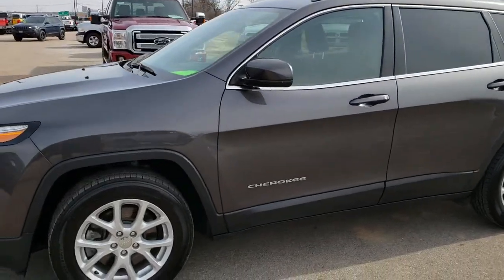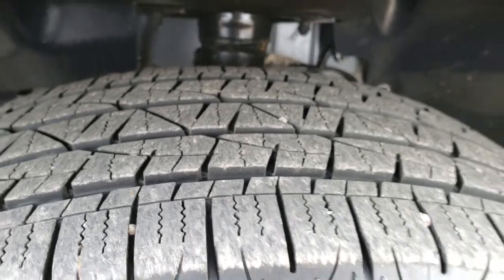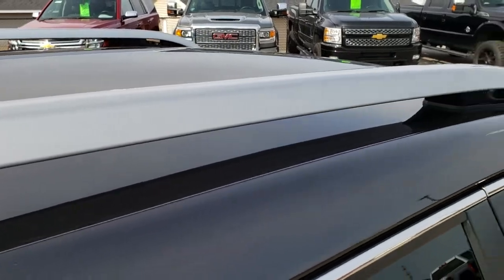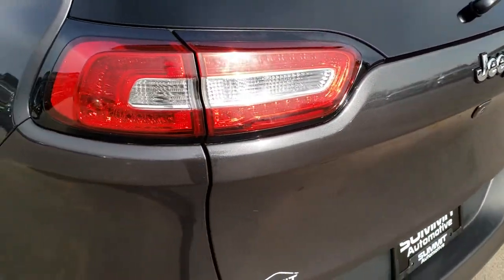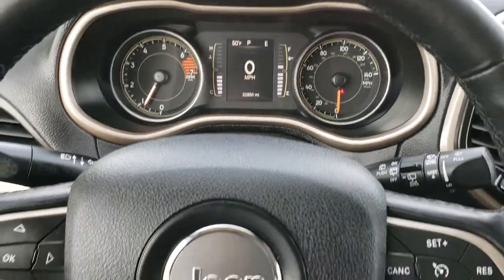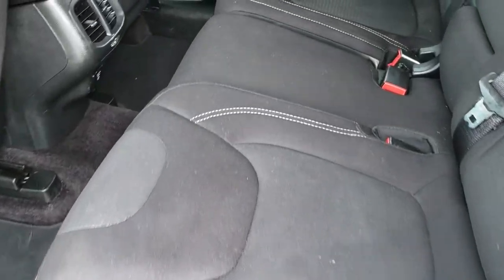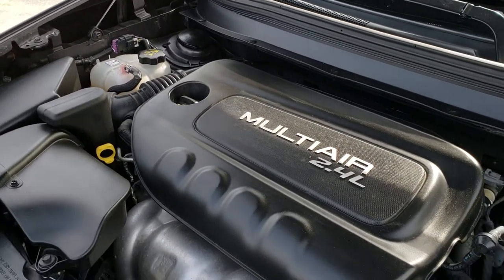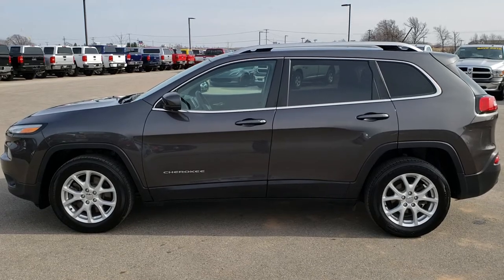2017 JEEP CHEROKEE LATITUDE FWD GRANITE CRYSTAL WALK AROUND REVIEW SOLD! 9J266A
This
2017 JEEP CHEROKEE LATITUDE FWD IN GRANITE CRYSTAL.is the vehicle we did a walk around review of today.

2017 JEEP CHEROKEE LATITUDE FWD IN GRANITE CRYSTAL.

STOCK: 9J266A
PRICE: $17,999
MILES: 22,824
MAKE: JEEP
MODEL: CHEROKEE
VIN: 1C4PJLCB9HW603838
LOCATION: FOND DU LAC OSHKOSH WISCONSIN, 54937 TRUCKS ON 41

1 OWNER! CLEAN TITLE HISTORY! 2.4 Liter I4 Engine, 184 Horsepower, Latitude Package, 9-Speed Automatic Transmission, Automatic Transmission Center Console Shifter, Front Wheel Drive FWD, Blind Spot Monitoring with Rear Cross-Path Detection, Power Driver's Seat, Non Smoker, Black Ebony Cloth Seats, Passenger Seat In-Seat Storage, Bucket Seats, 2nd Row Bench Seating, Power Mirrors with Built-in Directional Signals, Heated Power Mirrors with Blindspot Indicators, Electronic Stability Control Traction Control ESC, Firestone Destination LE 225/60 R17 Tires, Factory Alloy Rims Premium Wheels, Four Wheel Disc Brakes, Fog Lights, HID High Intensity Discharge Headlights, LED Running Lights, LED Tail Lamps, Reverse Sensors, Roof Rack Luggage Rack, Chrome Tipped Exhaust, 5.0 Touchscreen Uconnect Radio, AM / FM Radio Tuner, U Connect Hands Free Bluetooth Hands-Free Phone System Blue Tooth, Auxiliary MP3 Jack Portable Audio Connection, SD Card Slot, USB Jack Portable Audio Connection, Keyless Entry System, Manual Raise Rear Gate, Rear Window Defroster, Adjustable Height Seatbelts, Driver and Passenger Front Air Bags, L.A.T.C.H. Child Safety System, Side Curtain Air Bags SRS Safety Restraint System, 2nd Row Power Windows, Multi-Function Steering Wheel Controls, Compass, Outside Temperature Display and Mileage Display, Fold Down Rear Seats, Factory Floormats, Air Conditioning AC, Cruise Control, Power Locks, Power Windows, Automatic Headlights Autolamp, Tilt/Telescope Steering Wheel, 115V / 150W Auxiliary Power Outlet, 3 Year / 36,000 Mile Remaining Factory Bumper to Bumper Warranty, Whichever comes first, 5 Year / 60,000 Mile Remaining Powertrain Factory Warranty, Whichever comes first, Granite Crystal Metallic Clearcoat, ONE OWNER! CLEAN AUTOCHECK! Very very clean inside and out! This is one of the sharpest 2017 Jeep Cherokee suvs we have ever had on our lot! Make your move before this super clean ride is gone!

STOCK: 9J266A
PRICE: $17,999
MILES: 22,824
MAKE: JEEP
MODEL: CHEROKEE
VIN: 1C4PJLCB9HW603838